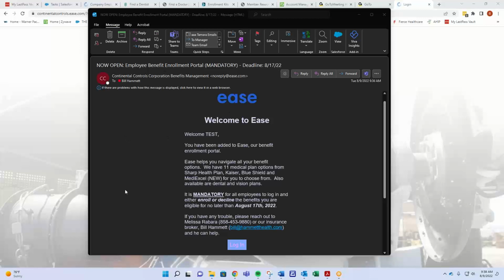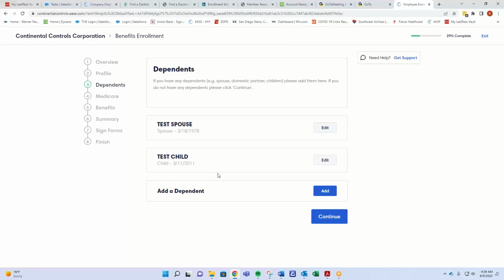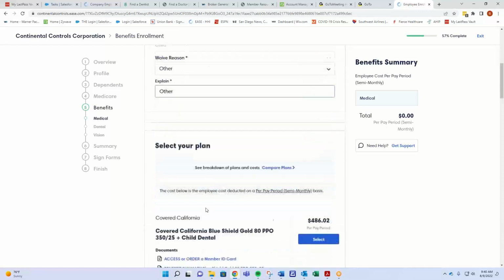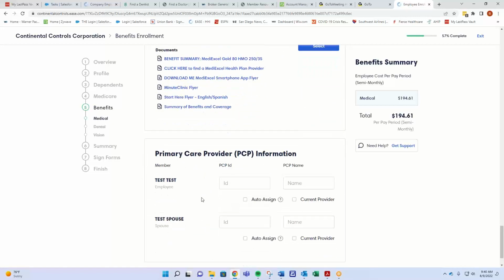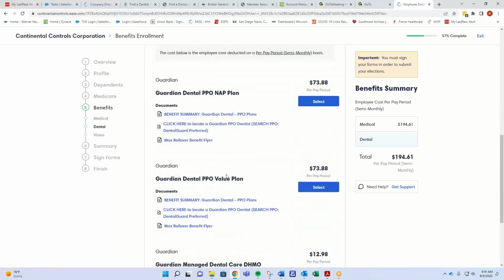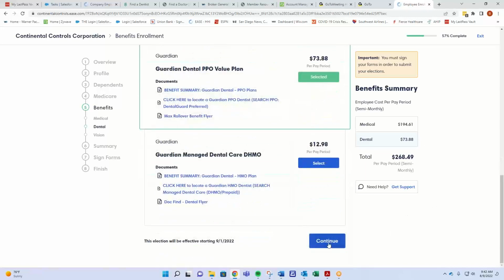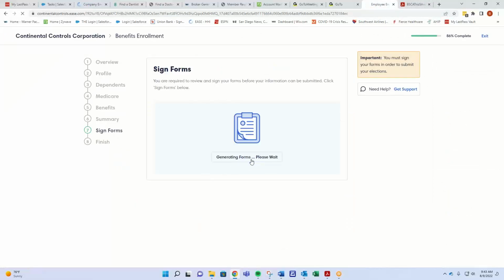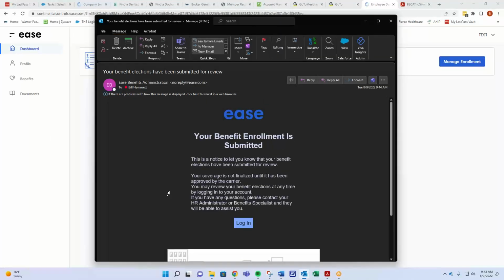Ease Enrollment Portal - Quick Tutorial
For the employees of Continental Controls for the benefit year beginning on September 1st, 2022 through August 31st, 2022.